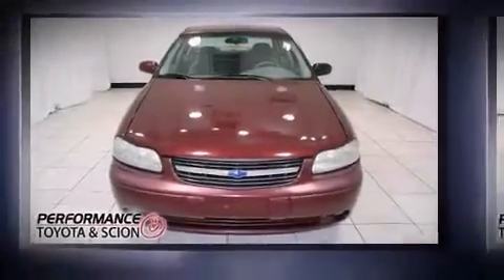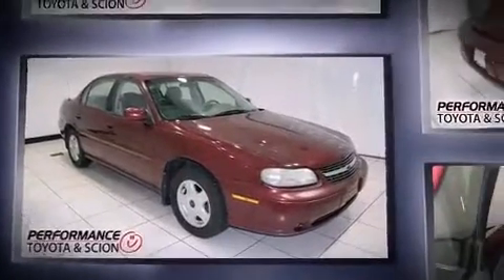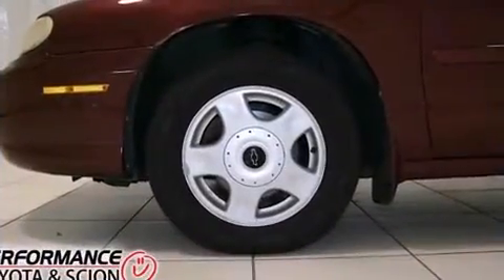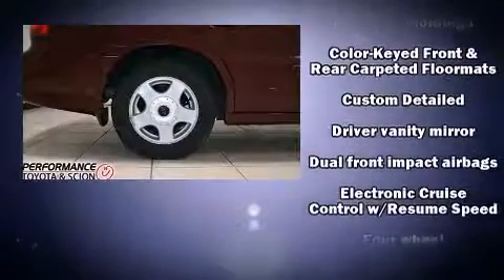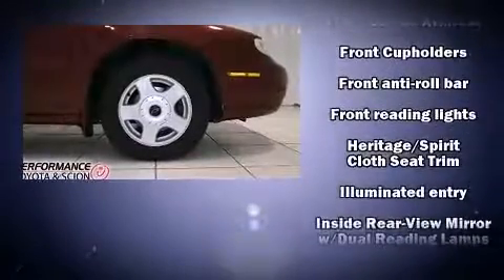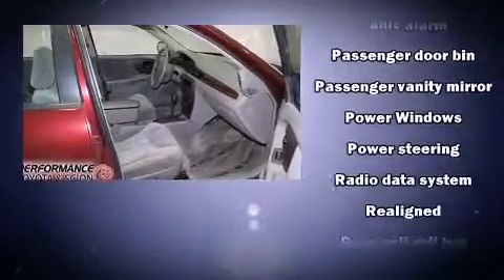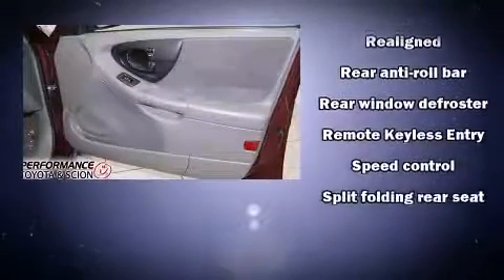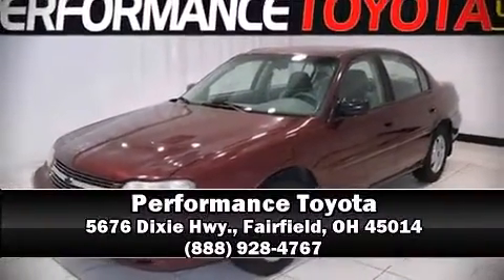2001 Chevrolet Malibu LS in Fairfield, OH 45014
Performance Toyota
5676 Dixie Hwy.

Come test drive this 2001 Chevrolet Malibu. This 4 door, 5 passenger sedan provides exceptional value! It features an automatic transmission, front-wheel drive, and a refined 6 cylinder engine. Chevrolet infused the interior with top shelf amenities, such as: a tachometer, variably intermittent wipers, air conditioning, fully automatic headlights, tilt steering wheel, power door mirrors, and remote keyless entry. Chevrolet ensures the safety and security of its passengers with equipment such as: dual front impact airbags, a panic alarm, and ABS brakes. A Carfax history report provides you peace of mind by detailing information related to past owners and service records. We know that you have high expectations, and we enjoy the challenge of meeting and exceeding them! Stop by our dealership or give us a call for more information.